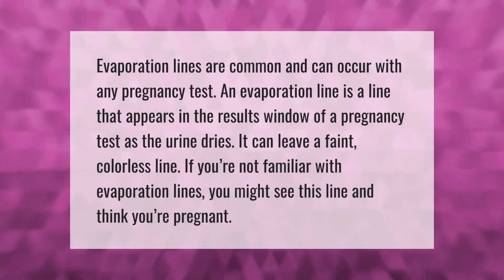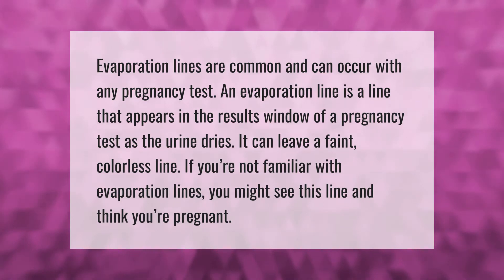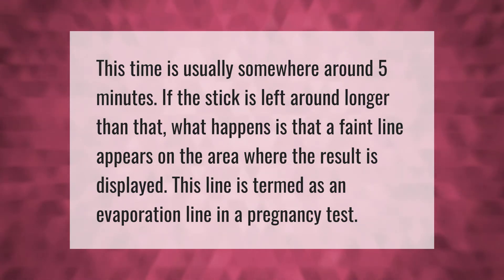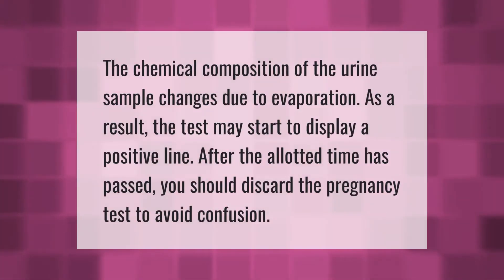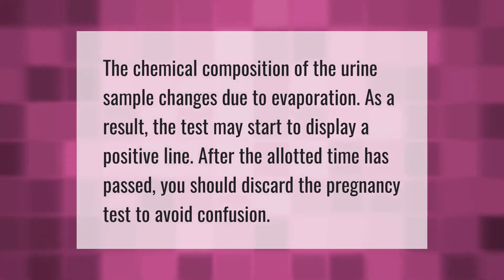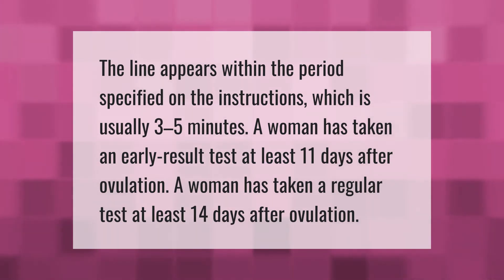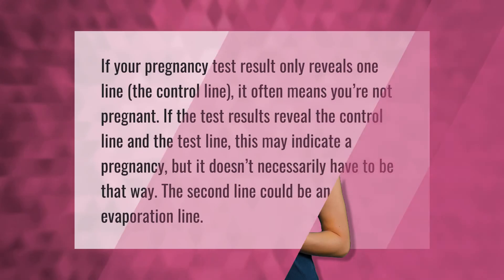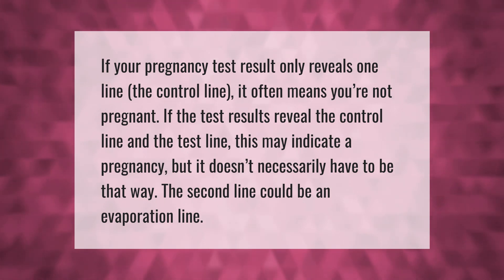What does an evaporation line look like on a pregnancy test?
00:00 - What does an evaporation line look like on a pregnancy test?
00:39 - How long does a evaporation line stay on a pregnancy test?
01:06 - Can a pregnancy test turn positive overnight?
01:32 - How soon do evaporation lines appear?
02:02 - Does one step pregnancy test have evaporation line?

Laura S. Harris (2021, March 29.) What does an evaporation line look like on a pregnancy test?
    AskAbout.video/articles/What-does-an-evaporation-line-look-like-on-a-pregnancy-test-203417